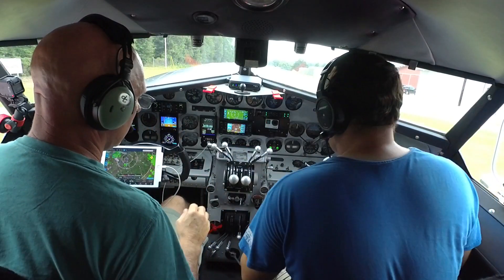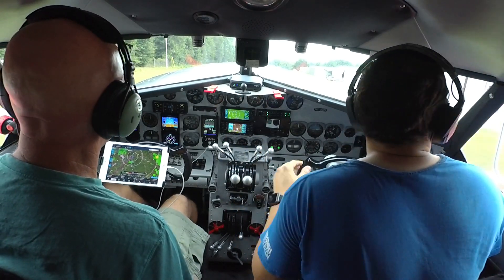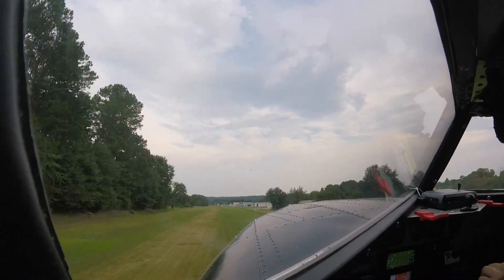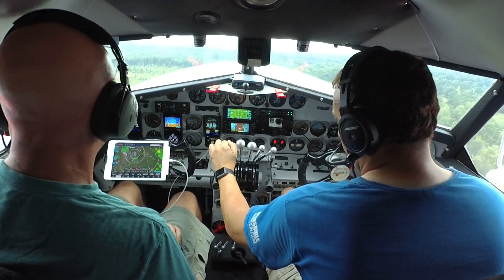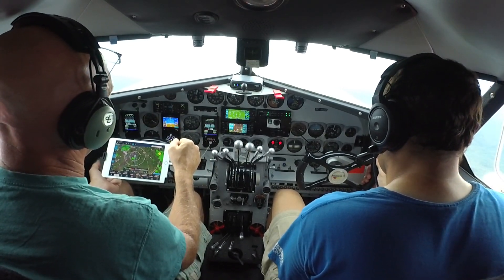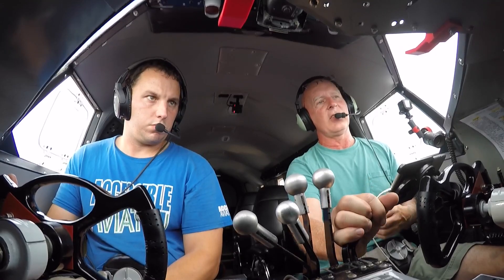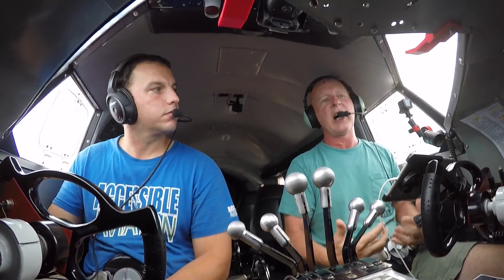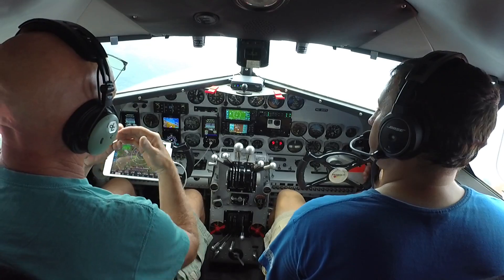Recovering from Unusual Attitudes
In aviation, one of the things most pilots are the most afraid of are getting themselves into an unusual attitude when in IFR conditions.  In this video we talk about a possible way to easily recover and save your life.